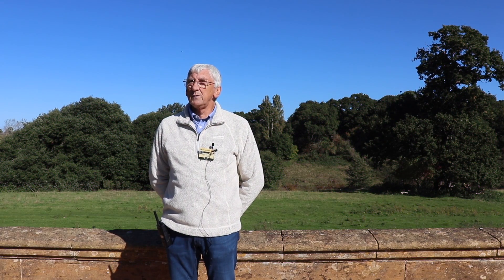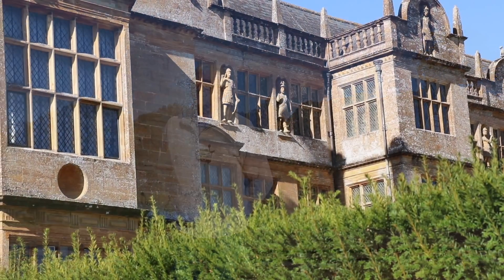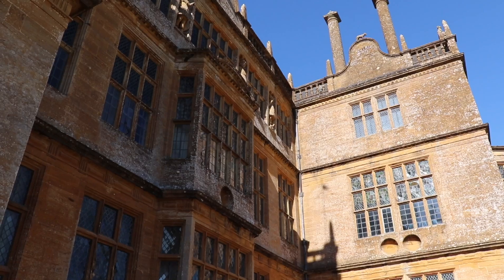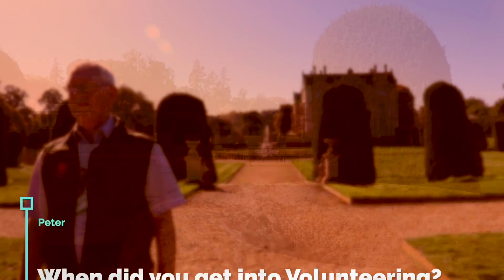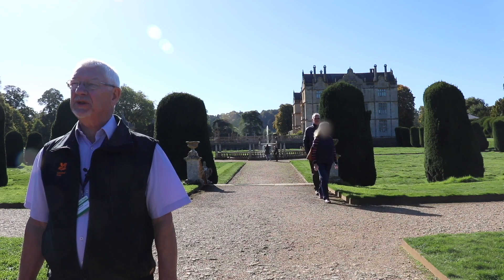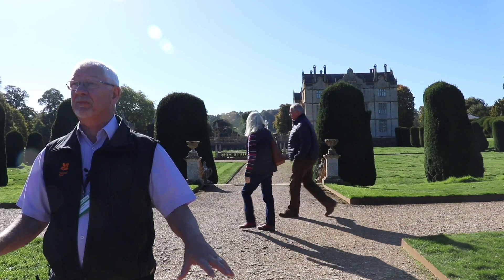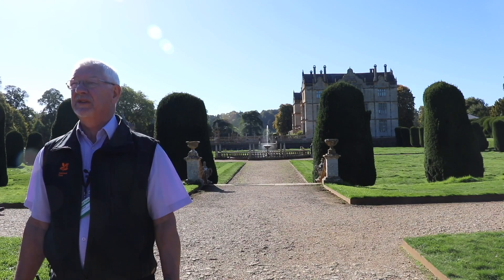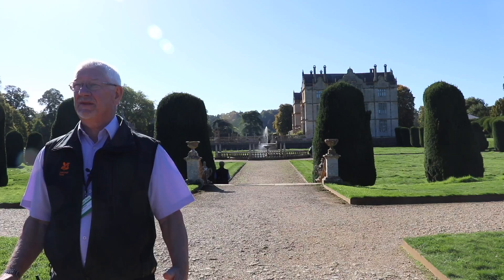Montacute House National Trust Volunteering Promotional Documentary